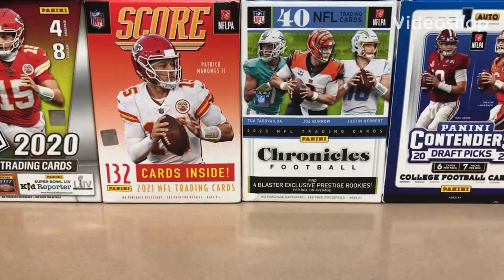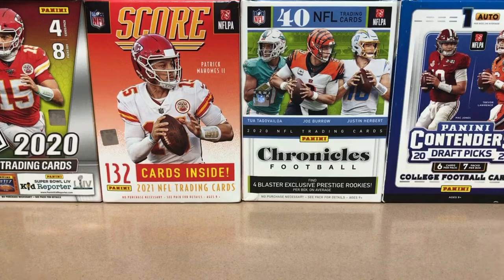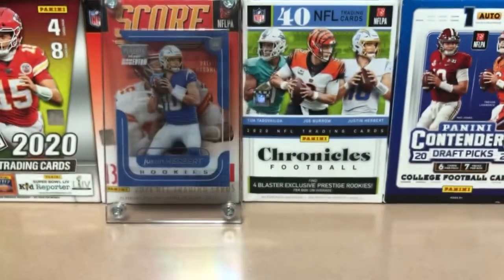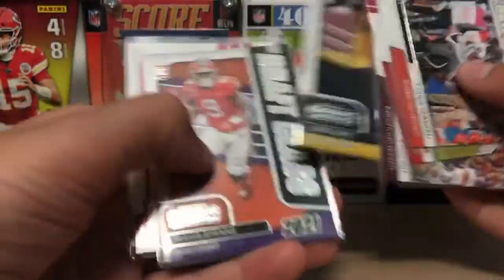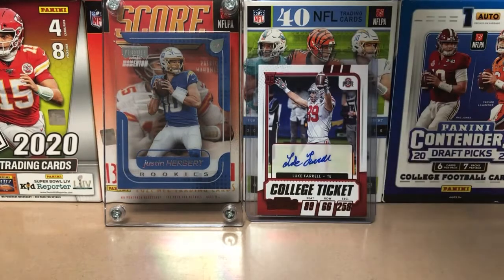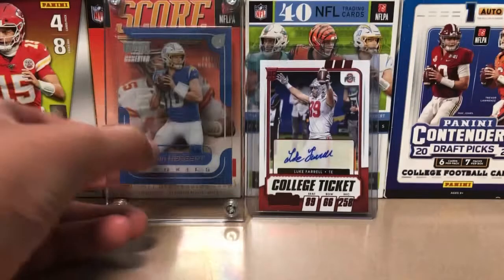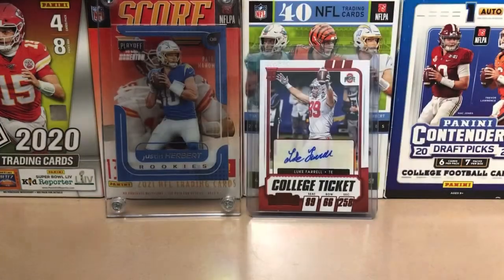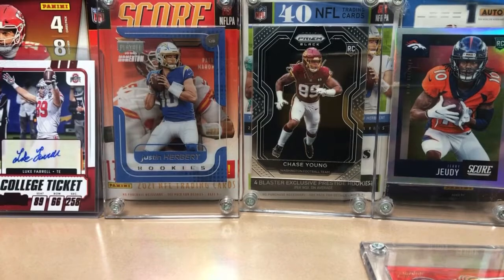Showing my cards and recent purchases